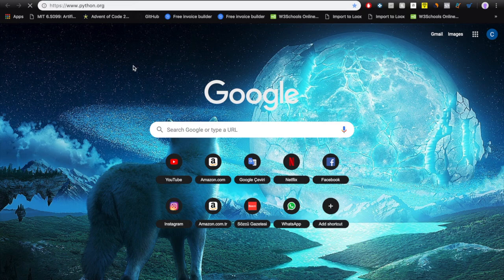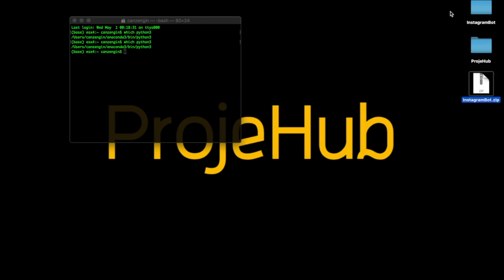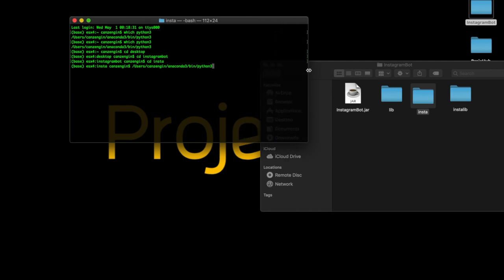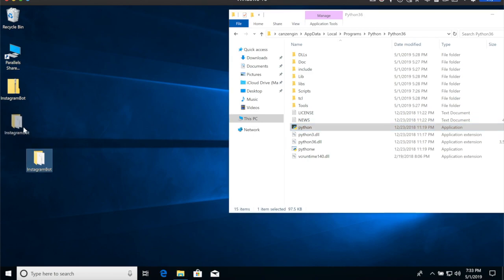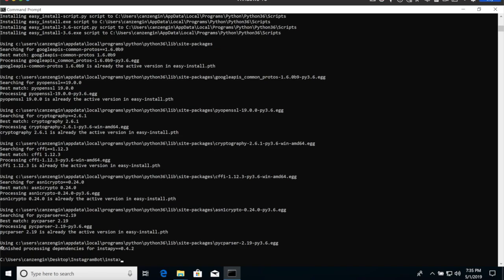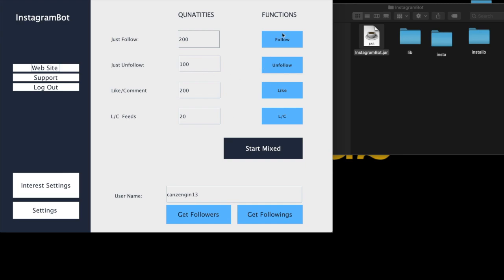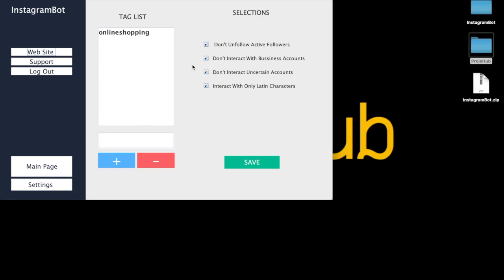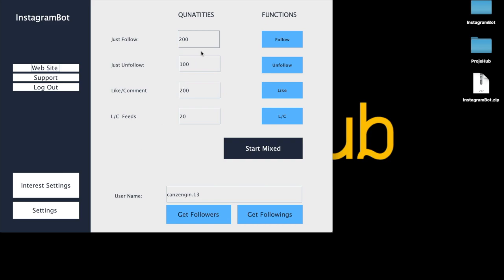InstagramBot Tutorial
I tried to show you how to set up and use InstagramBot. You can find more information about it